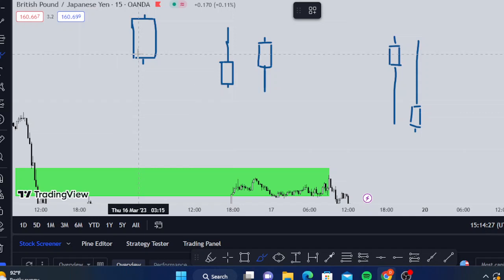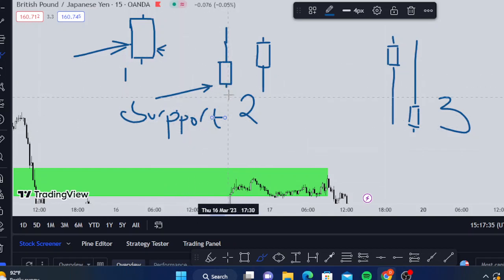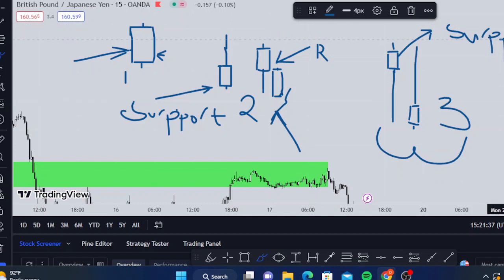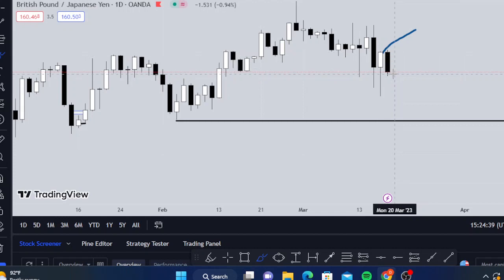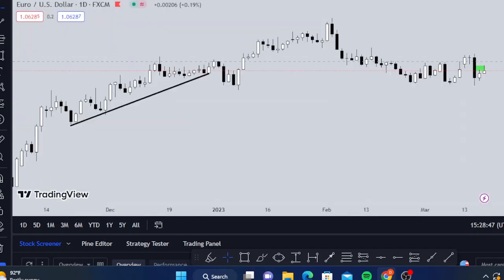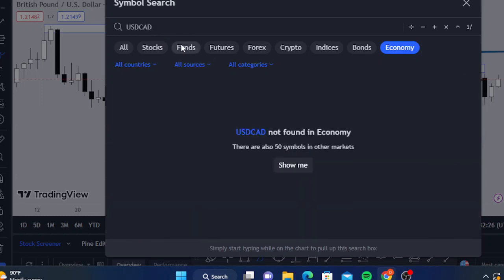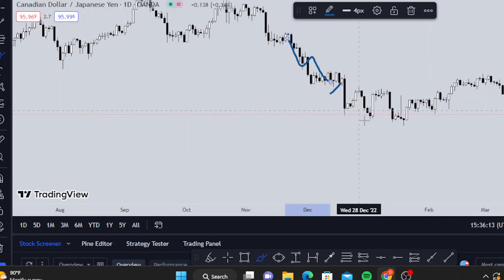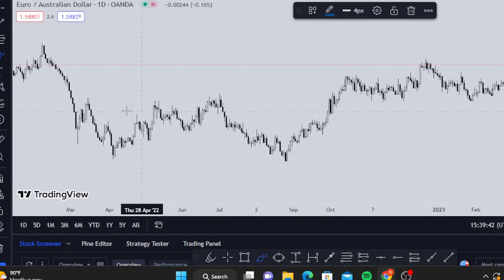Unique Candle Stick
In this video, I will show you unique candle stick that could help you to spot the bias in the market.
You can combine this unique candle sick with your trading strategy to have an edge in the market. This candle can make your technical analysis to be easier as you can easily spot your bias from the higher timeframe. If you combine this with price action you will see a lot of changes in your trading.